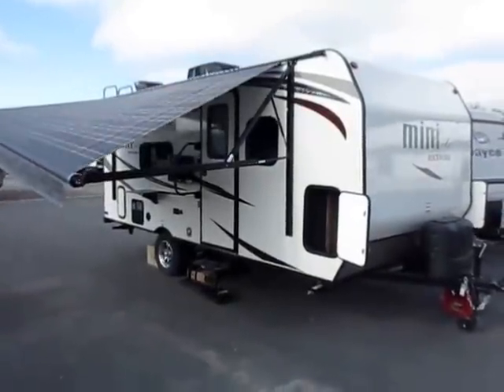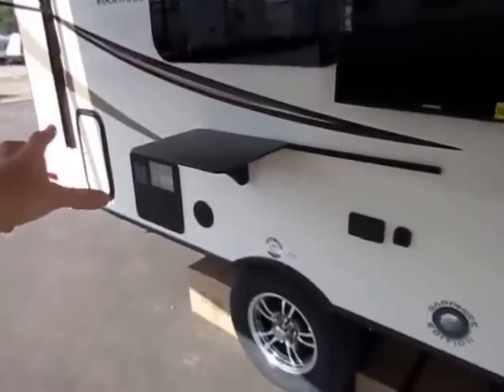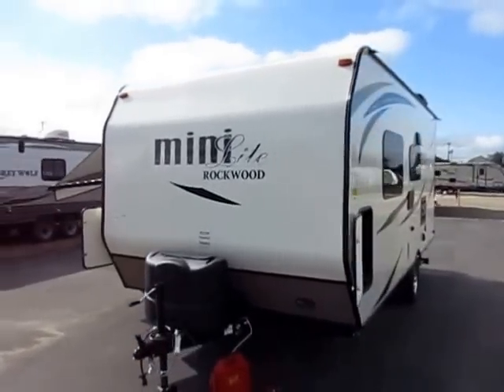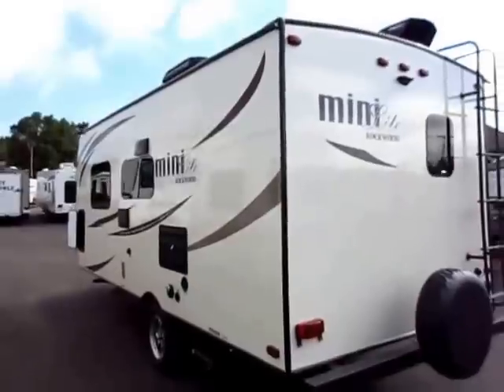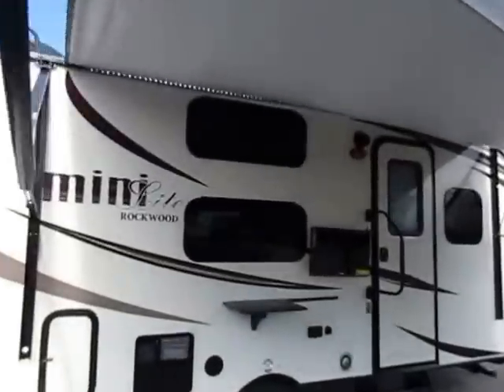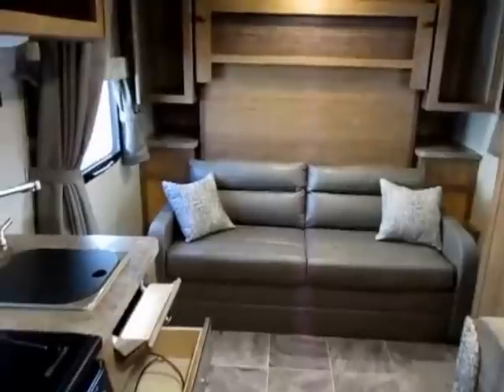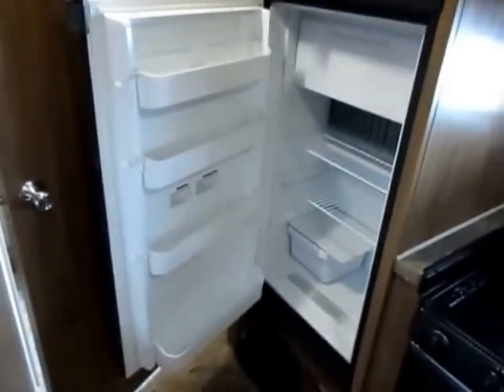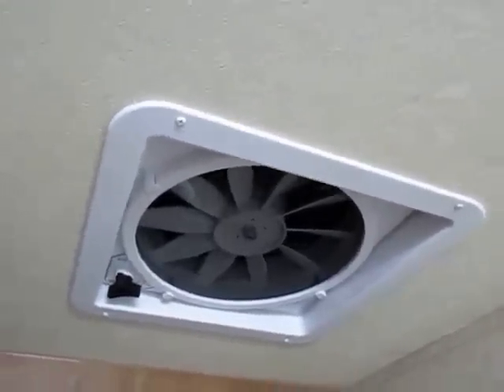(Sold) HaylettRV.com - 2016 Rockwood Mini Lite 1905 Ultralite Murphy Bed Bunkhouse Travel Trailer RV